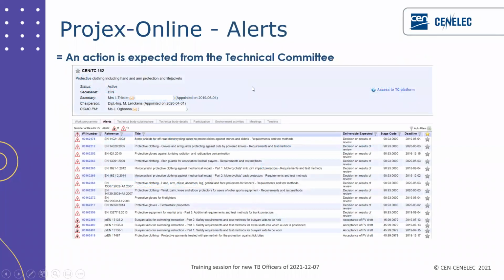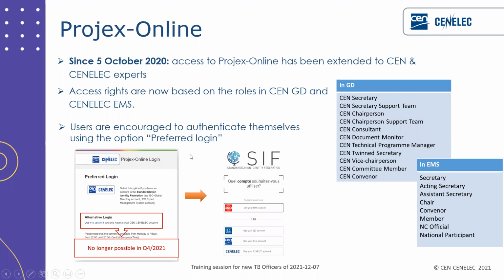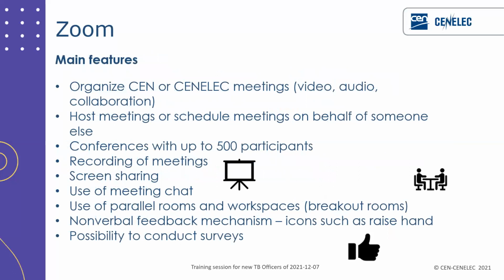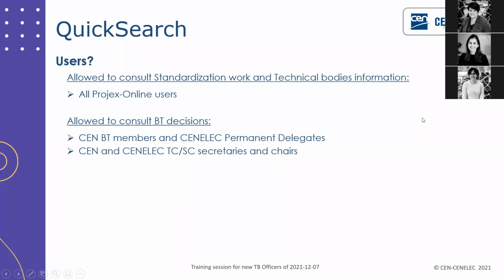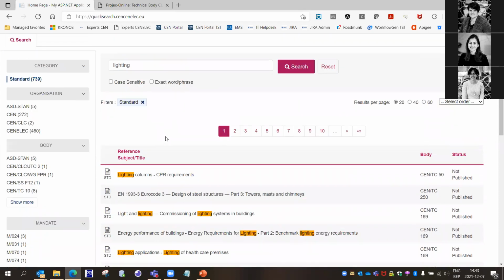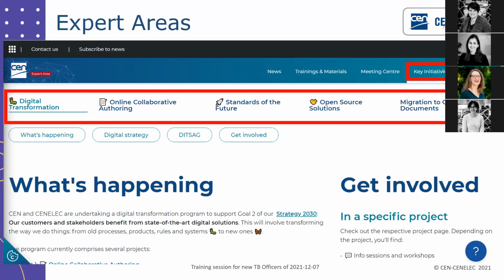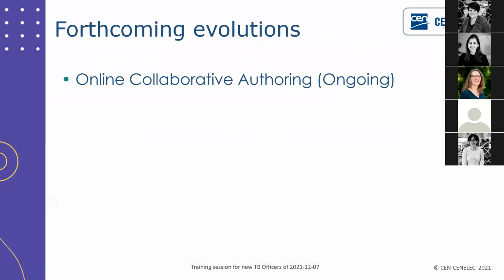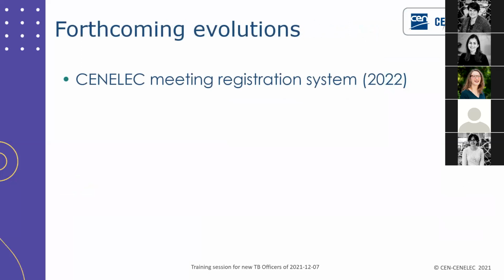TBO training - CEN & CENELEC IT Tools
This webinar for both CEN and CENELEC Technical Body Officers is a presentation of the common IT Tools, such as: Projex-Online, ZOOM for web conferences, Quick Search, Expert Portal.

And a discussion on the forthcoming evolution of the CEN & CENELEC IT Tools, including time for questions & answers.

Speakers:
Eric Cornez - Account Manager IT at CEN-CENELEC
Elisa Matarrese - Project Manager IT Business Applications at CEN-CENELEC
Anna Gaugeler - Project Manager IT Business Applications at CEN-CENELEC
Christel Berger - Project Manager IT at CEN-CENELEC